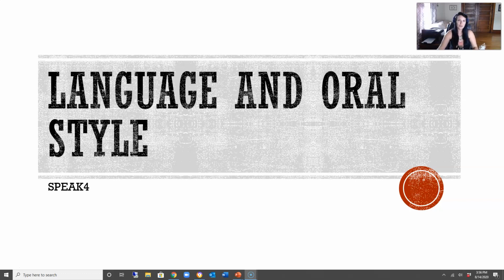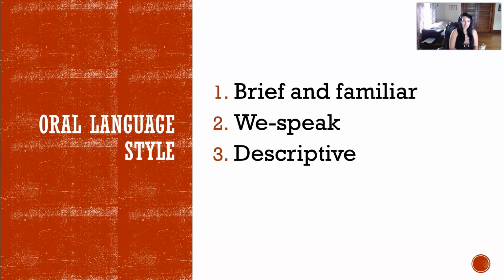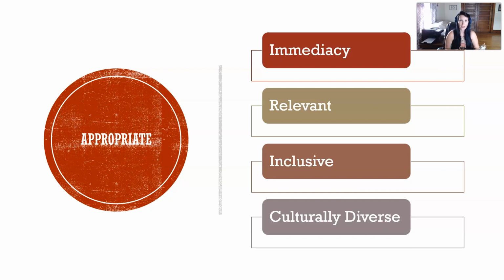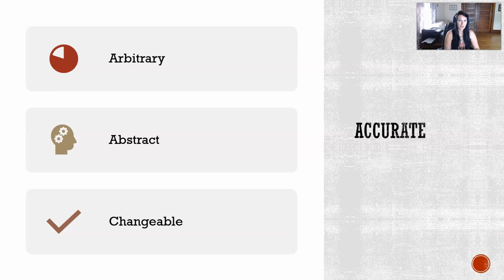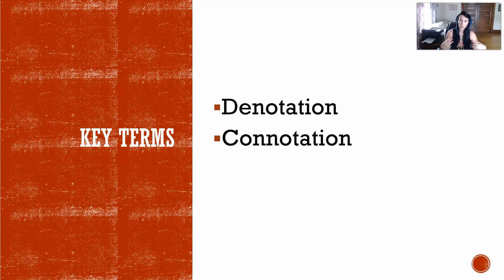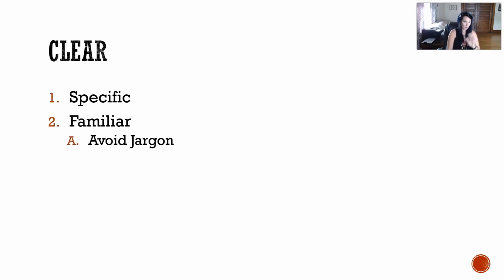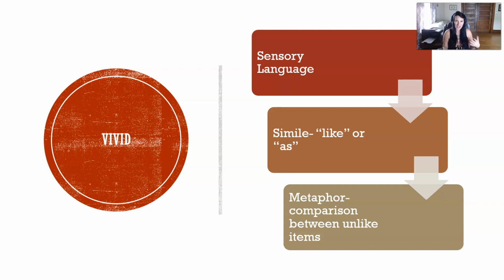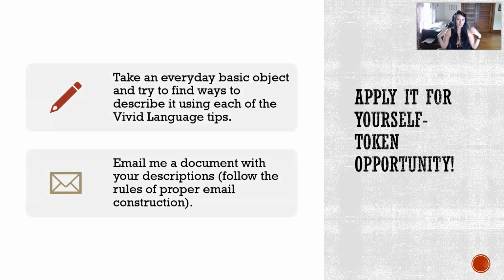10- Language and Oral Style